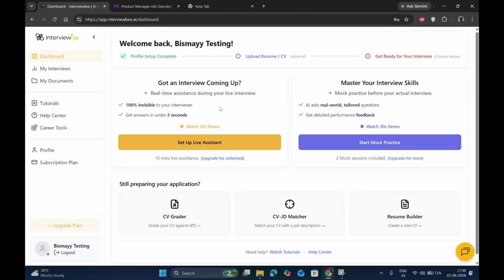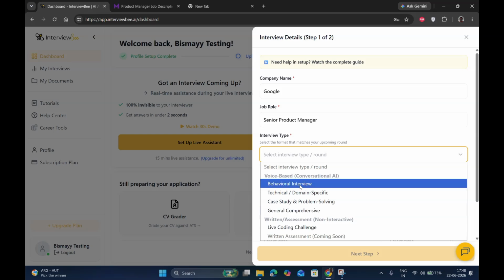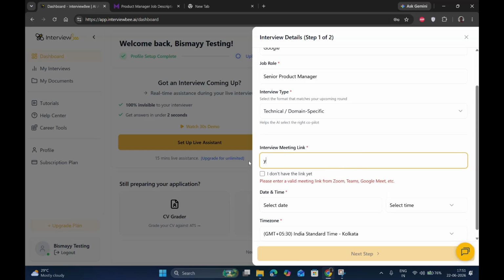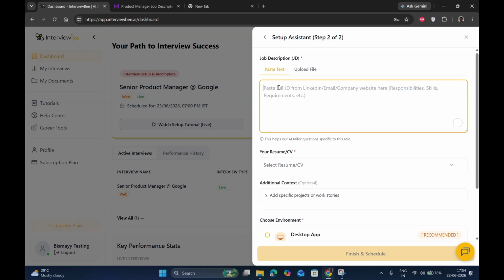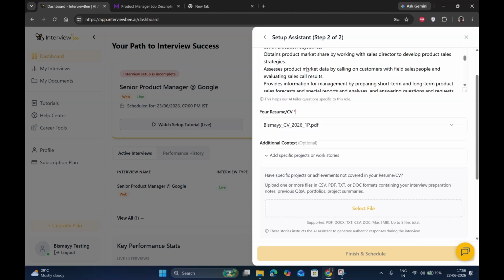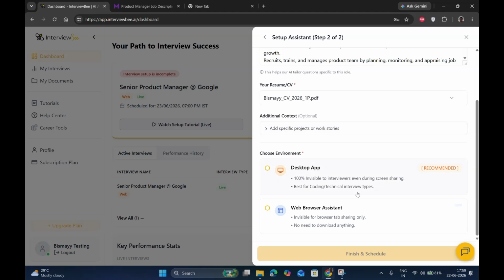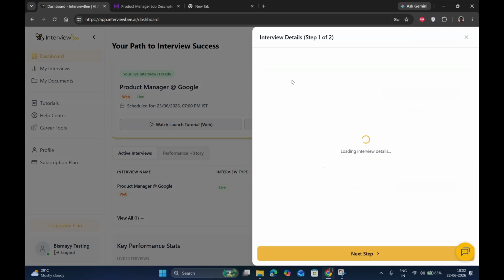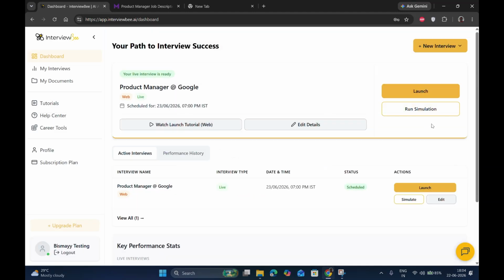V3.0- Chapter 1 - Setup Live Interview Assistant (Web Mode)